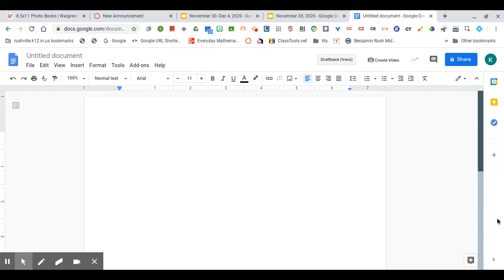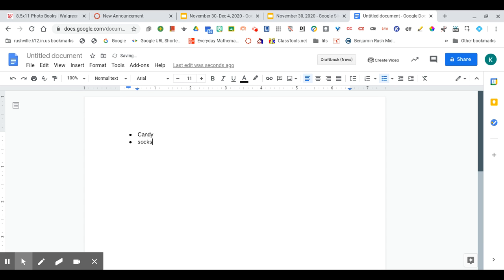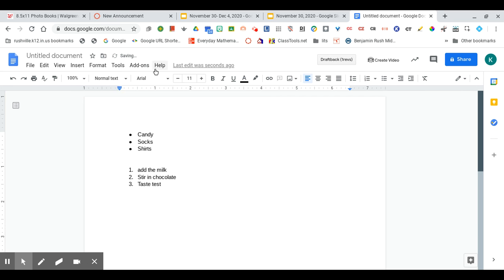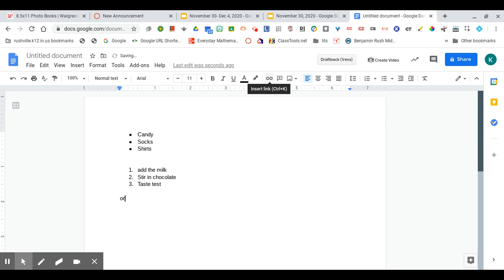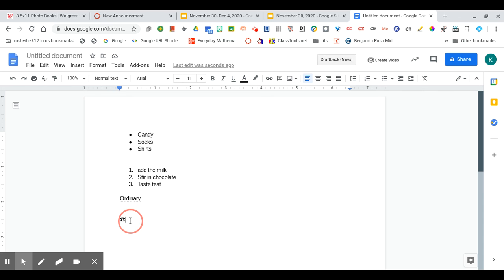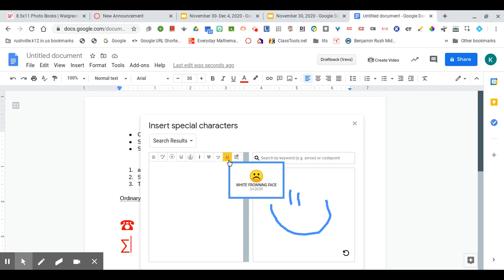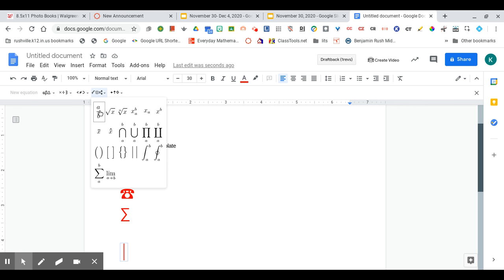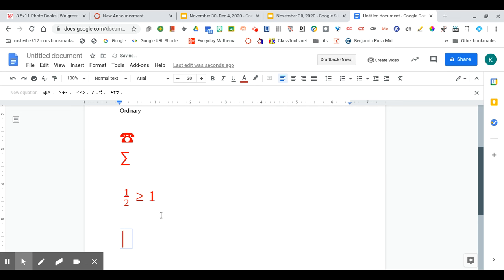More Google Tools Part 1